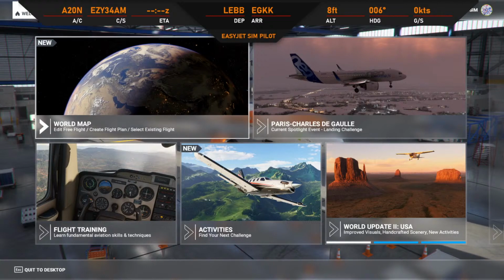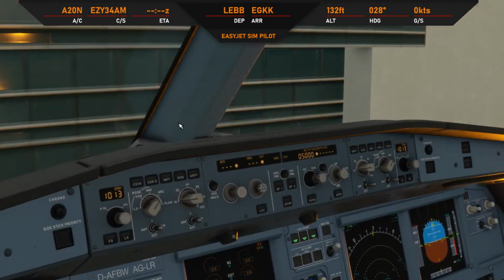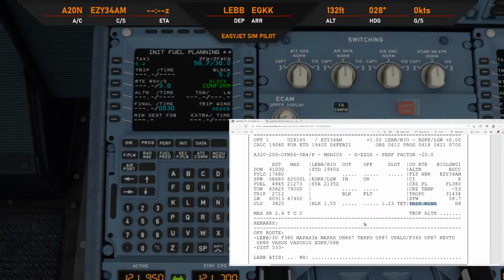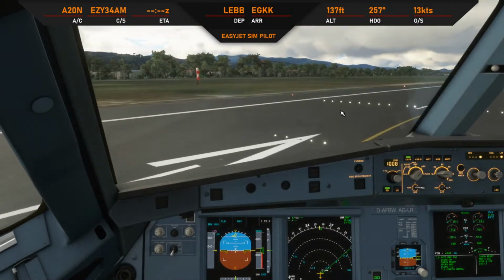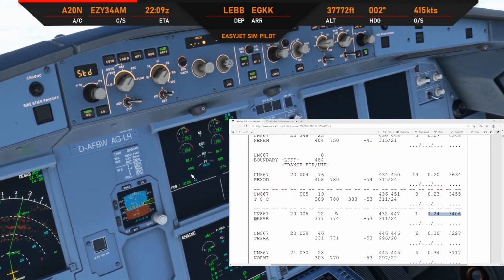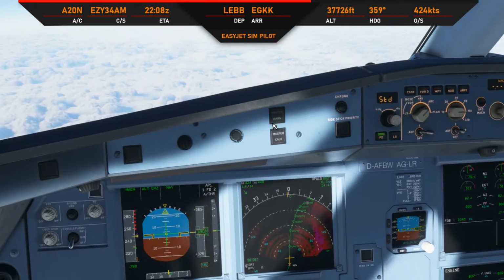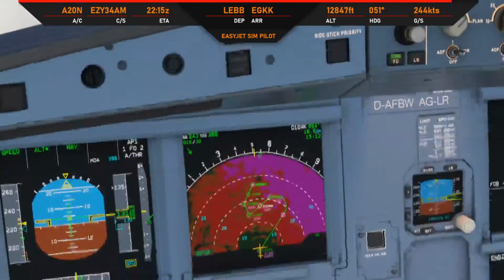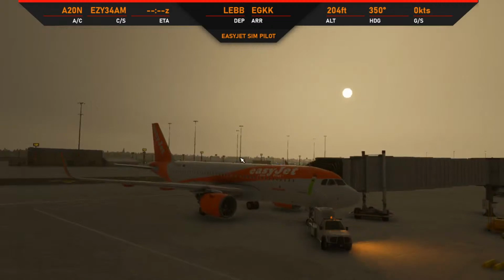LIVE A320 TUTORIAL - Detailed Lesson in the A320NX (Beginners & Intermediate Pilots)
Today, join us in this live tutorial & flying lesson for both beginners and seasoned A320 sim pilots, talking you through every step from the cold & dark setup, departure, cruise, approach and landing in the FlyByWire A320NX.

Get in your A320 flight deck and prepare to fly alongside me following everything we do & gain knowledge in how to successfully pilot the A320 here in MSFS 2020.

We shall be departing Bilbao (LEBB) and be arriving at London Gatwick (EGKK). Ensure you have the FlyByWire mod downloaded (stable, or dev build)

No flight planning is required by you. Simply set yourself up at Bilbao airport at the gate (not the terminal!)

For best results, disable, all your AI traffic and Multiplayer so you can concentrate on just yourself. We shall not be using any Air Traffic Control.

I look forward to seeing you on board.